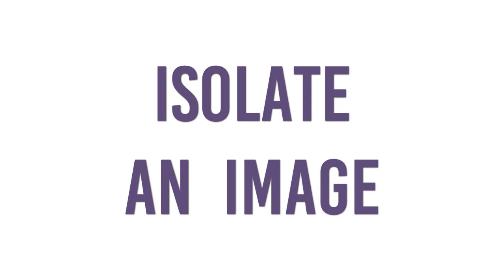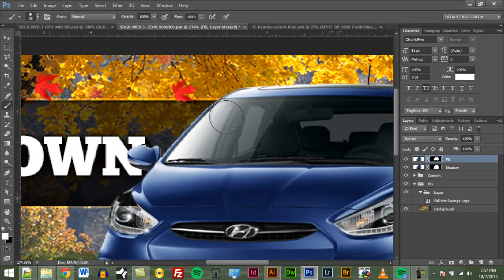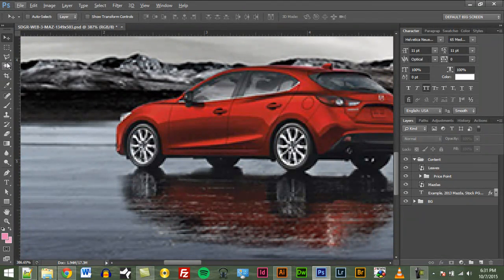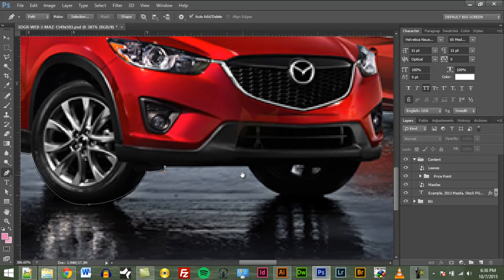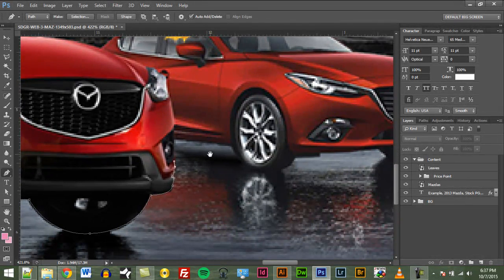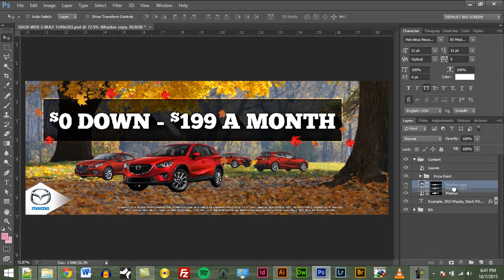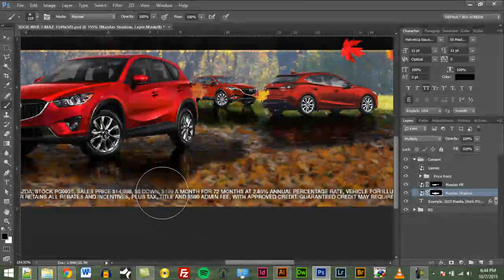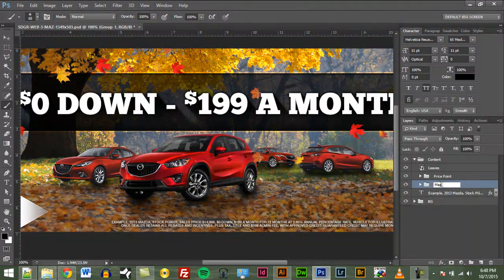Isolate an Image in Photoshop: Graphic Design Tutz by JMD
A step by step instructional video of how to remove an image from it's background realistically using non destructive editing in Adobe Photoshop. These non destructive methods can be used for many other things such as masking using the pen tool and paths can be applied to many day to day photoshop tasks.